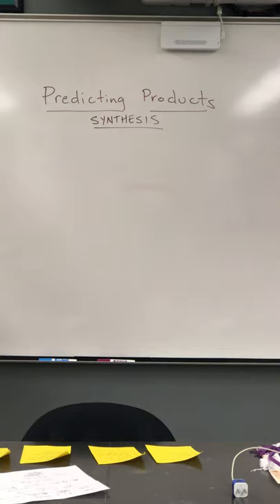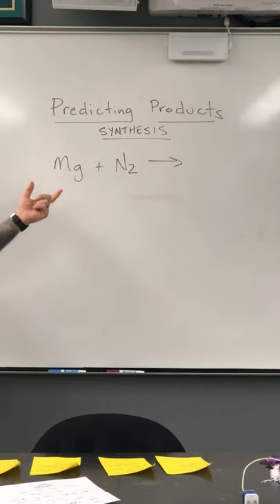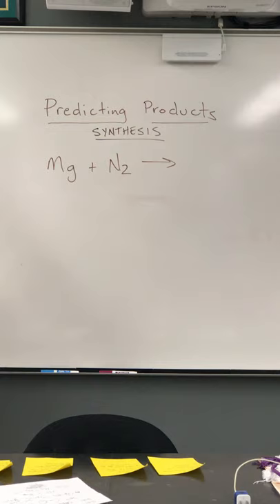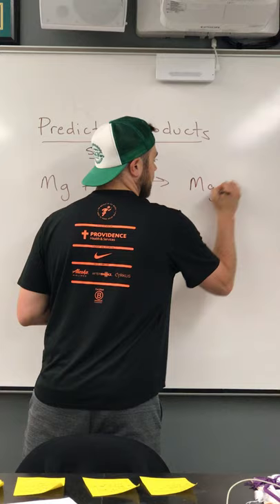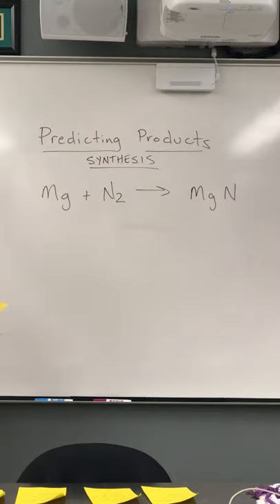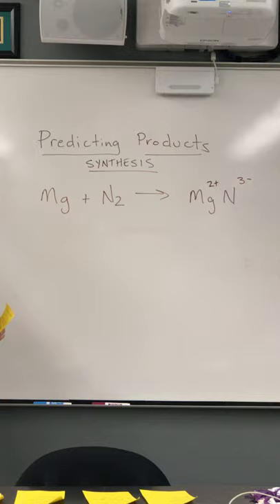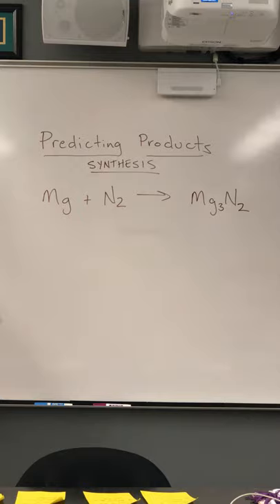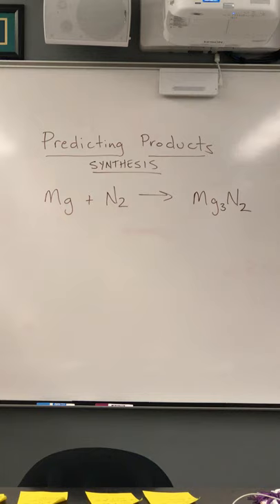#1 - Synthesis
Here is the process for solving a synthesis reaction